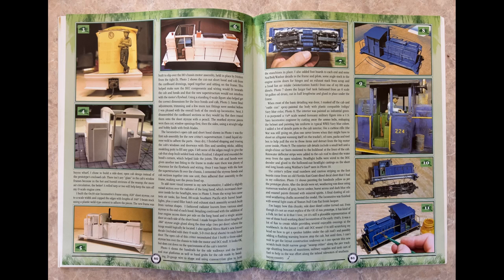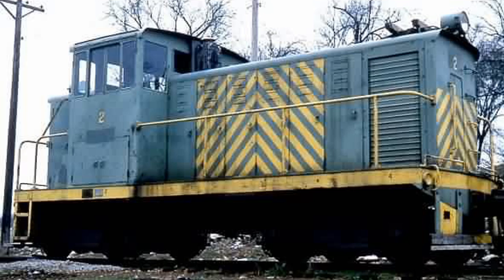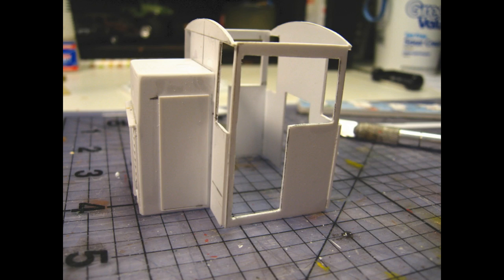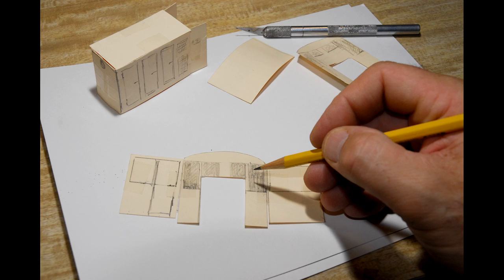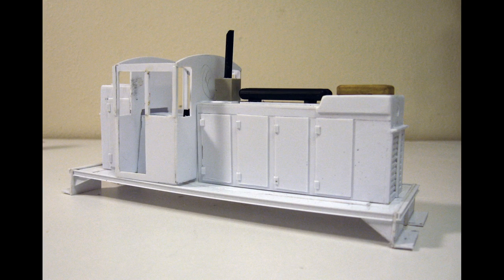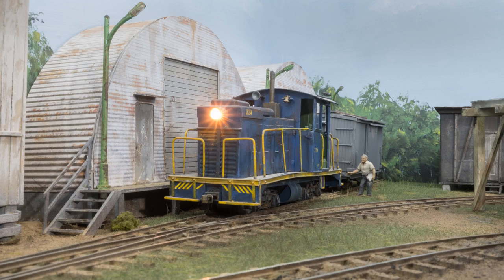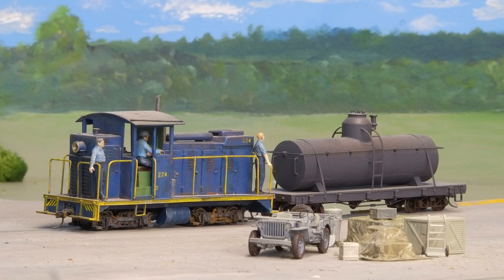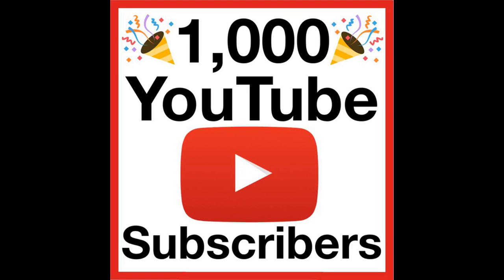On30 MODEL RAILROADING - I Scratch-Build A Narrow Gauge Diesel Switcher Using a HO Power Chassis.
In this video I outline how I scratch-built my On30 swamp switcher locomotive using a HO scale power chassis as the base of the build.

The MCL Co. is my fictional On30 narrow gauge Louisiana swamp logging model railroad. The original large layout was moved twice, the last version was dismantled about a year ago and is slowly being rebuilt as a shelf layout in a spare bedroom/office of our new home.